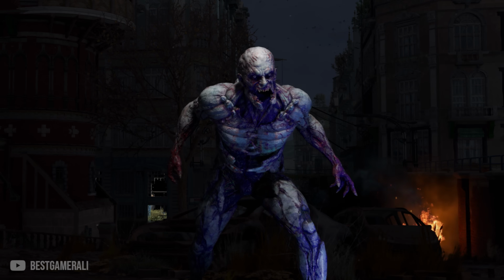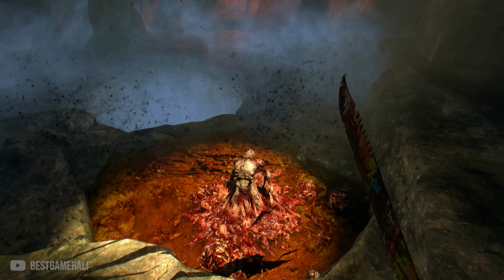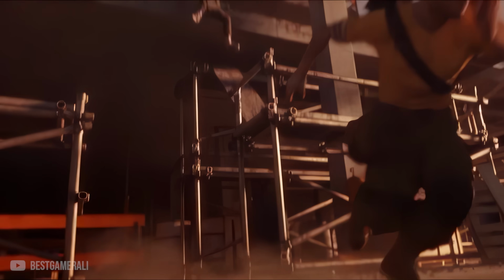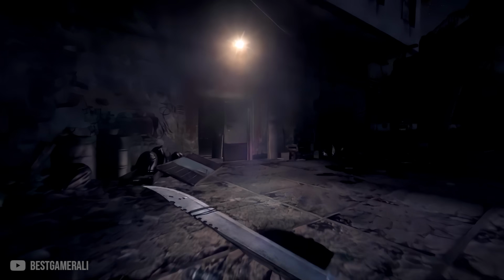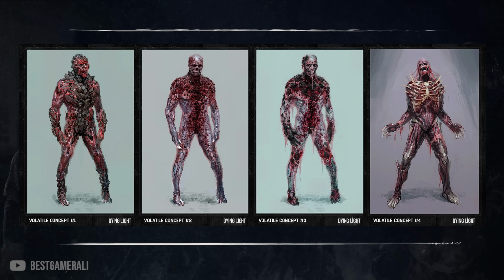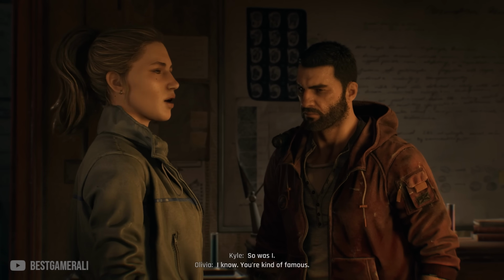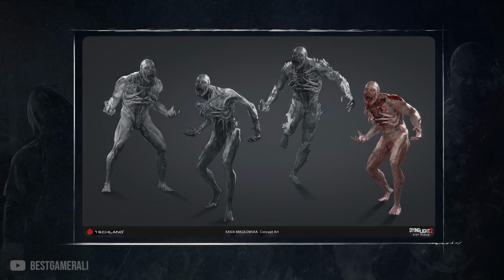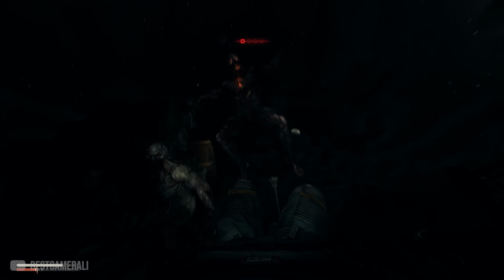The ULTIMATE Breakdown of the Volatiles (Dying Light: The Beast)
Today we are going to talk about the evolution of the Volatile in Dying Light The Beast. From the terrifying creature we first saw at E3 2013… to the brutal, night stalking Alpha volatile from 2026, this video breaks down every version of the Volatile ever shown.

Huge thanks to my friends CDFilms, Wbkingpin & Teo for helping me with the 3D Models & Renders.. This video would have been incomplete without the efforts of these awesome people.

This video is inspired by ColossalKiwi's video & its an updated version of that.

BestGamerAli brings you the Latest Dying Light: The Beast videos Let it be DLC, News, E3, Cut Content, Gameplays, Reviews, Updates, Lores, Theories or Leaks.
So doesn't matter if you play on PS5, PS4, Xbox One X, Xbox Series X, Xbox Series S or PC this channel has content for everyone.

• Karen Dillehay
• Waleedoo -1

► Channel Artwork By Saif Ali Khan